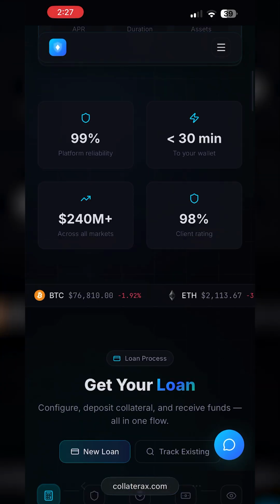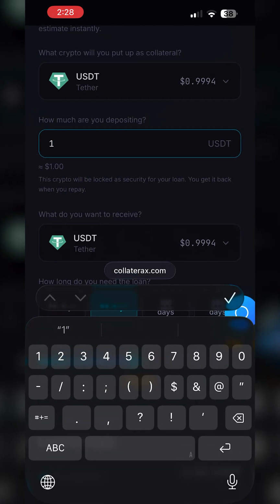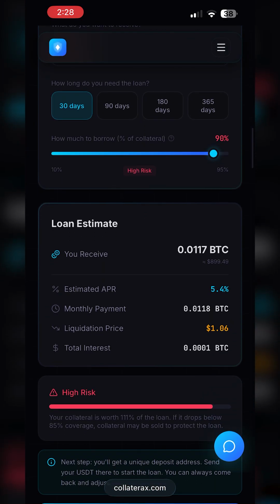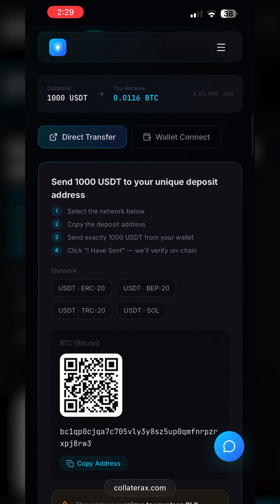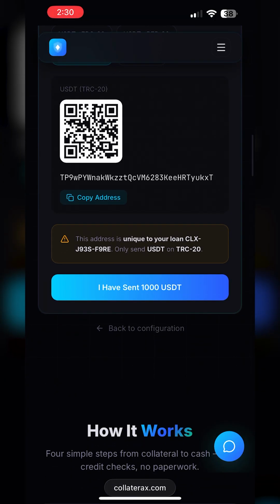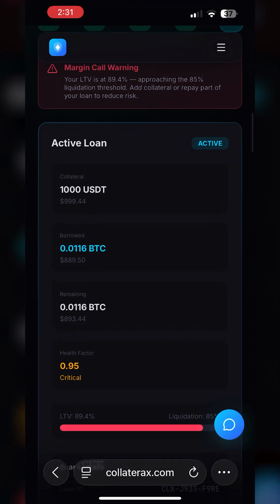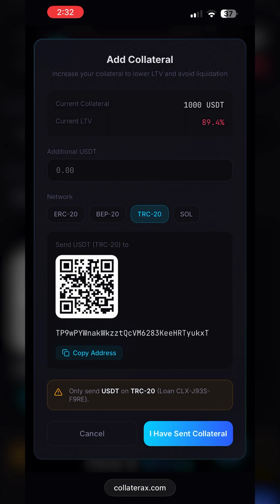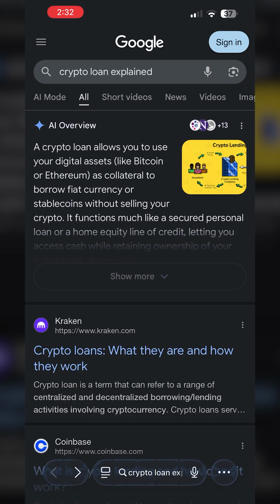How to Borrow BTC Against USDT (Step-by-Step Crypto Loan Setup)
How to borrow BTC against USDT step by step.

How to use USDT as collateral to get BTC without selling your assets.
How to set LTV correctly and avoid liquidation.
How to receive BTC directly to your wallet using a crypto loan.

How crypto lending works in practice:
lock USDT → borrow BTC → manage position → repay → unlock collateral

How to use this model for liquidity without closing positions.